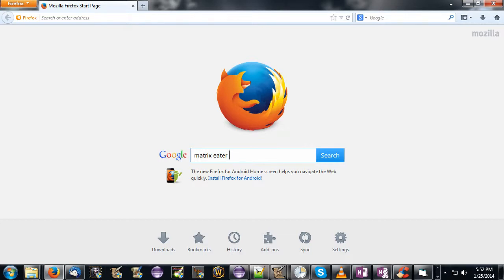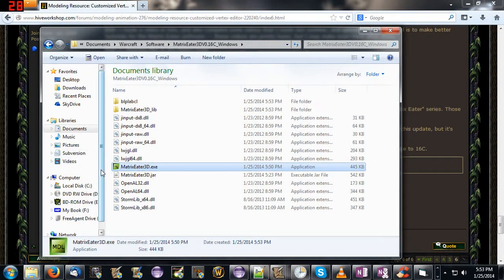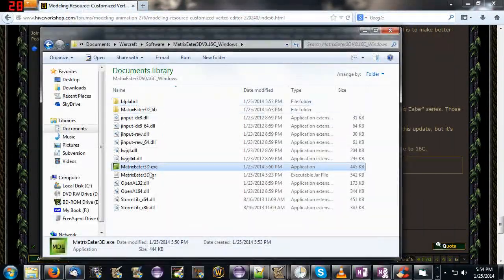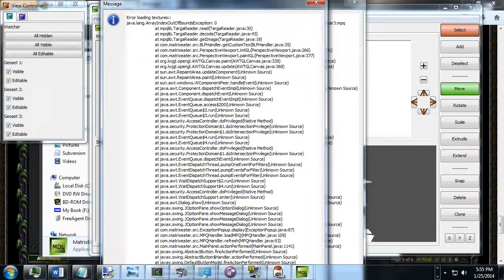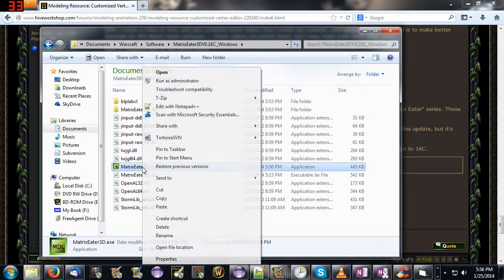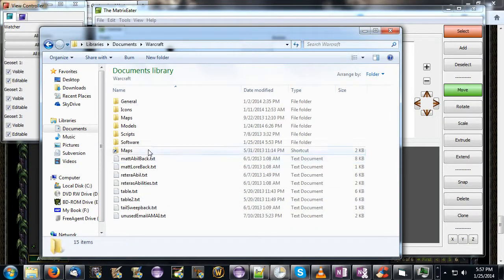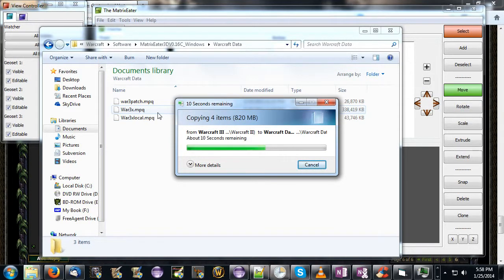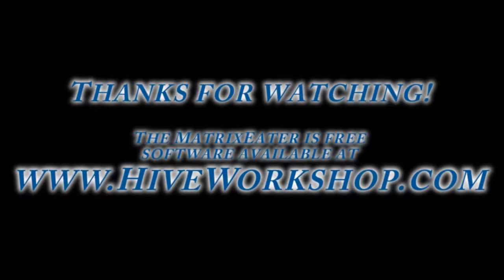The Basics of the Matrix Eater, Part 0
I couldn't help myself from posting this; almost as though it were meant for comedy, I tried to open my own software and did not succeed at getting it to work for 8 minutes. I felt I had to upload this, just so that others who have probably struggled with similar problems would know that they're not alone.

All jokes aside, the last minute or so of this video does a good job teaching how to change the Matrix Eater settings so that it allows you to open the Matrix Eater and Magos's War3ModelEditor at the same time.